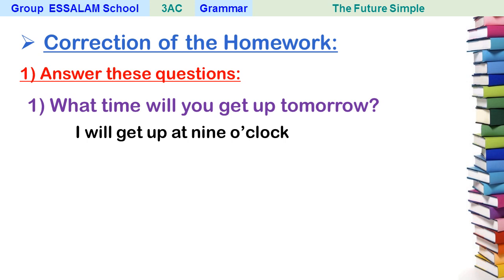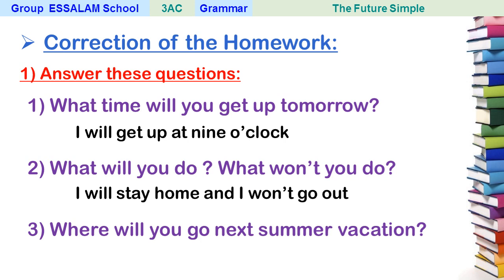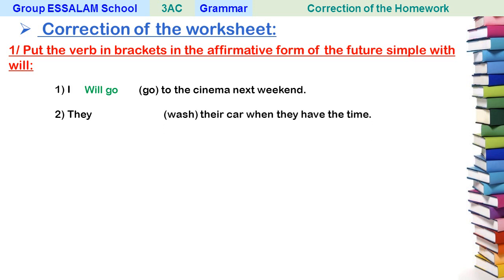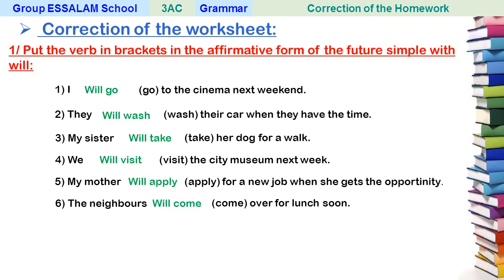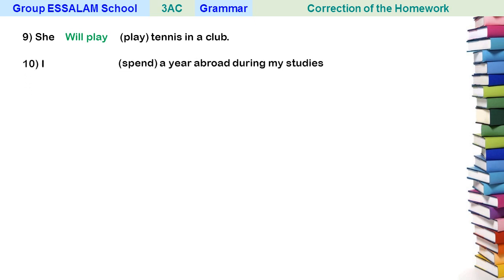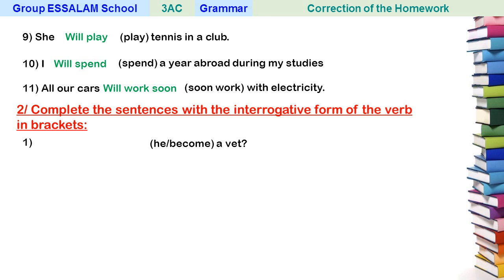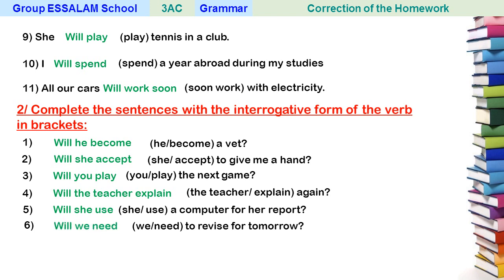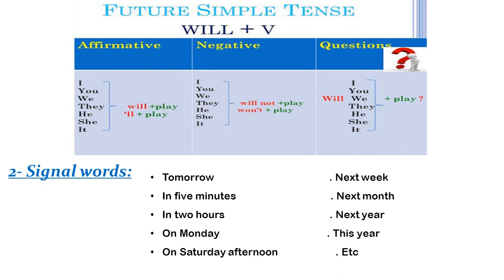Correction of the Homework (future simple) - Anglais - 3AC